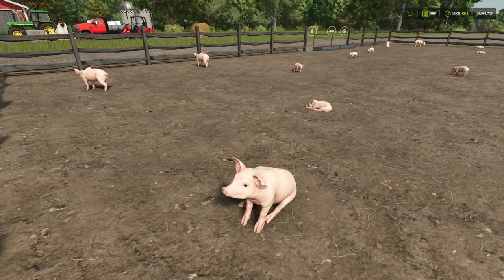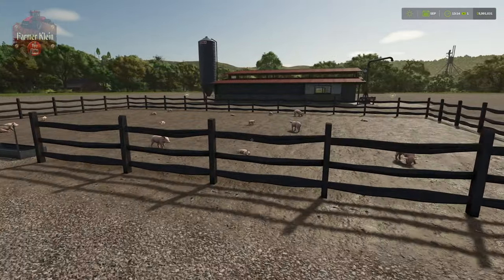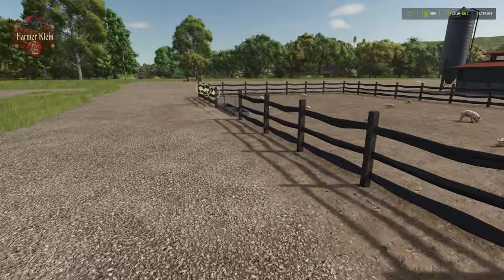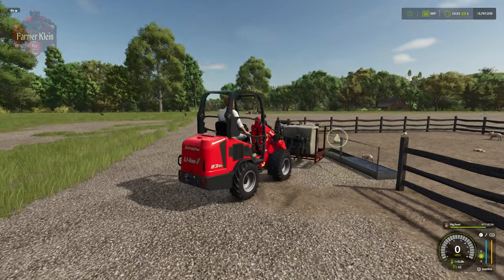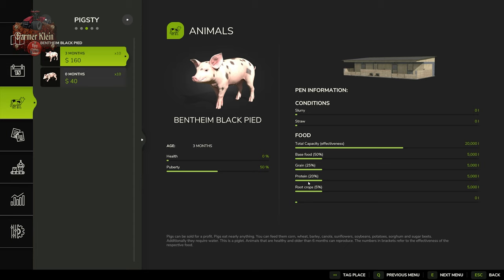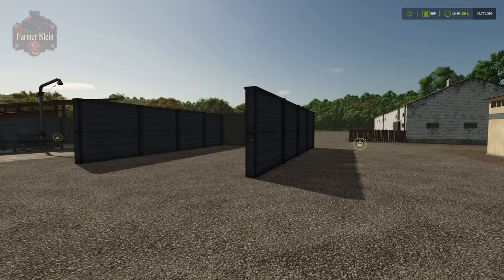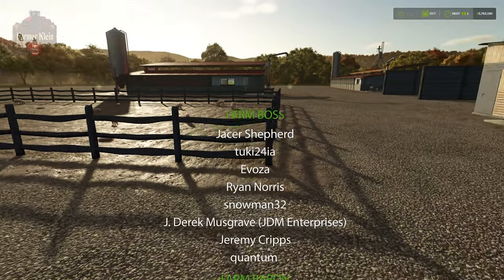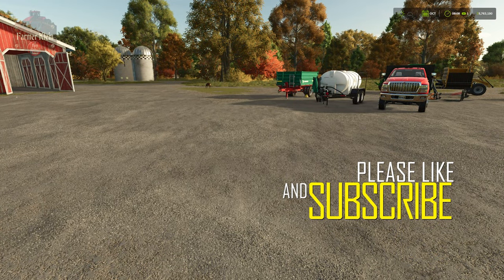The Essential Guide to Pigs in Farming Simulator 25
This video will provide you with all the information needed to keep pigs in Farming Simulator 25.  Where do you get pigs, what do you put them in, how do you feed them and what things do pigs produce.  After watching this video you will be a sucessful pig farmer in Farming Simulator 25.

Games and Online Game Stores

Giants Software - Partner Code: FarmerKlein

Dedicated Gaming Servers
Up to 45G of mod space

Epic Games
- Add this code to any purchase - FARMER-KLEIN